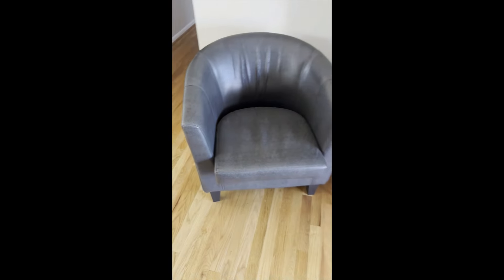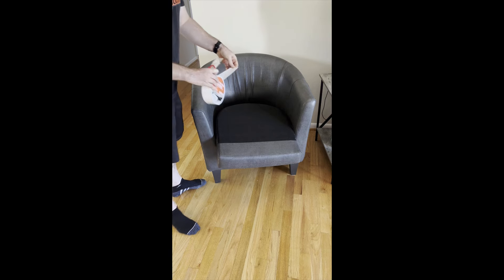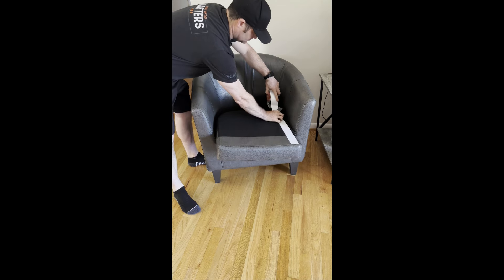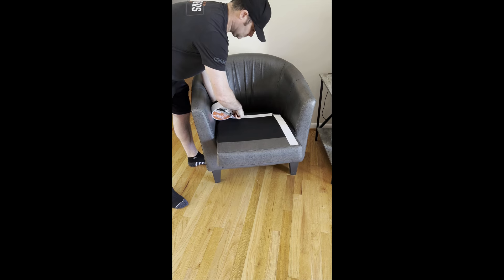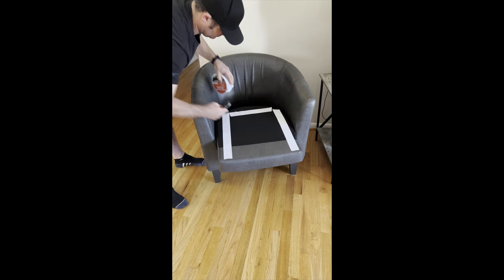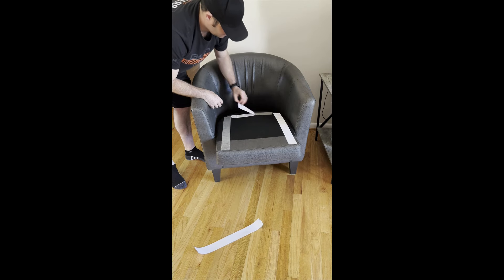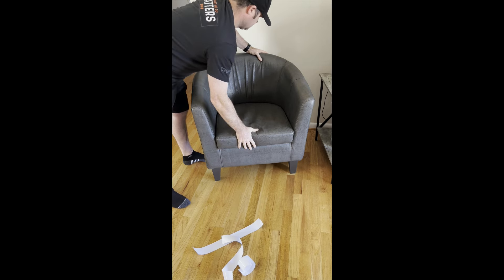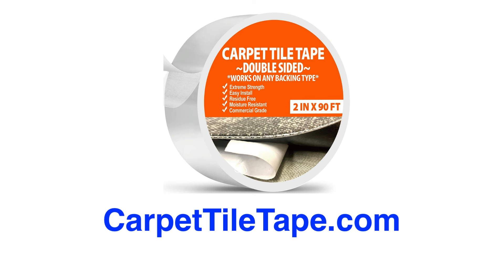How To Keep Chair Cushions and Couch Cushions From Sliding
What You Need: Carpet Tile Tape and a Utility Knife
1. Flip the chair or couch cushion over and adhere the double sided tape to back and sides sides of the cushion.
2. Press down on the tape and then remove the top paper film layer of the tape.
3. Flip the chair or couch cushion over and place it back in its place.
4. Sit on it for a minute so the tape adheres well.

Why use Carpet Tile Tape?
✔ Indoor / Outdoor
✔ Leaves no residue
✔ No damage to existing floor
✔ Easy to take off floor
✔ No glue, no nails, no mess
✔ Extreme strength
​✔ Cut to any size
✔ Works on any backing
​✔ Residential and commercial
​✔ Commercial Grade
✔ Weather Proof
​✔ Cost Effective
​✔ Withstands Heavy Traffic